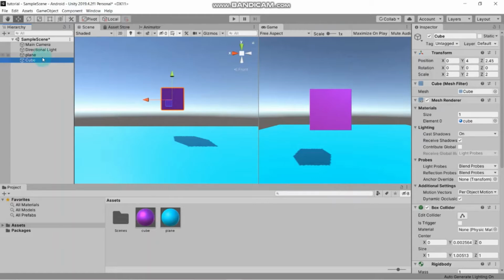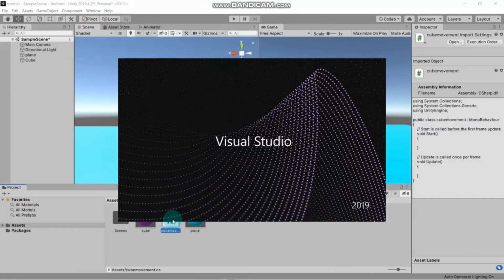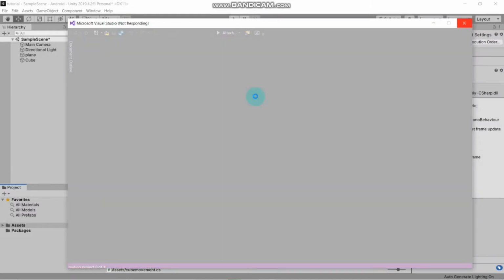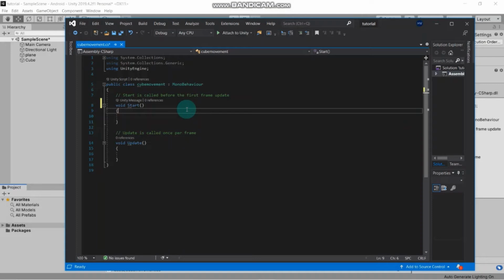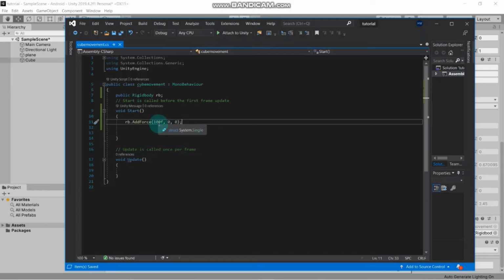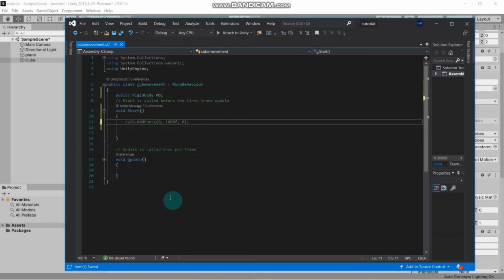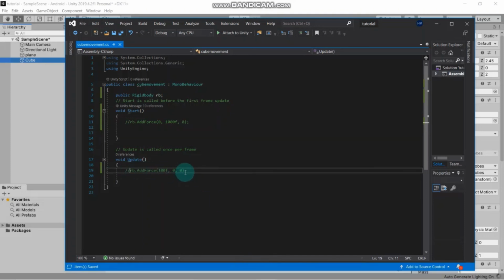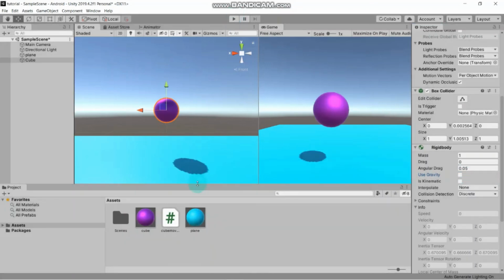C# in unity Tutorial - How to add script in unity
Free Game Development Course
Unity is a great tool for prototyping everything from games, to interactive visualisations. In this article, we run through all you need to know to get started using Unity.
Why Unity?
If you want to make games
There’s really very few options when it comes to Indie Game development. The three main choices if you want to build games are Unreal, Unity or GameMaker.
Unity is probably the least opinionated of the 3 platforms. It gives you a very raw product out of the box, but is highly flexible, well-documented, and highly extensible to build pretty much any genre of game you can think of.
There are plenty of highly successful games such as Escape from Tarkov (FPS), Monument Valley (Puzzler), and This War of Mine (Strategy / Survival) all built in Unity.In reality the engine you build your first game on is probably not critical, so my advice is just to pick one and go with it.
The course is project-based, so you will not just be learning dry programming concepts, but applying them immediately to real indie games as you go. All the project files will be included, as well as additional references and resources - you'll never get stuck. There are "talking heads", powerful diagrams, quality screencasts and more.
For each demo game you build you will follow this process...
Be challenged to build the entire game yourself.
Be shown step-by step how to build it.
Be challenged to apply, and re-apply your knowledge regularly.